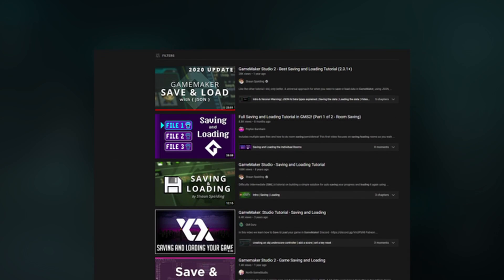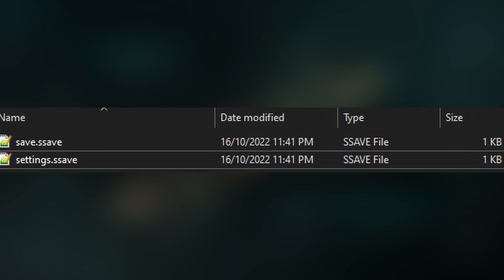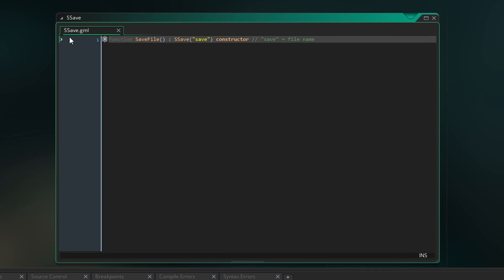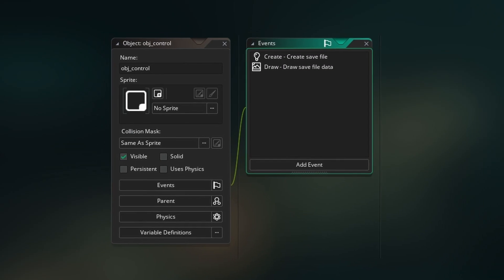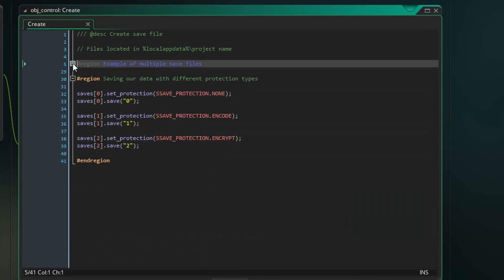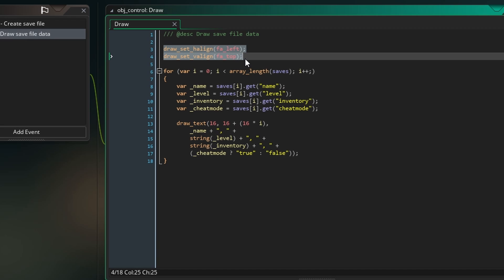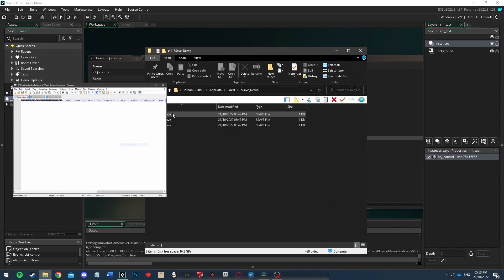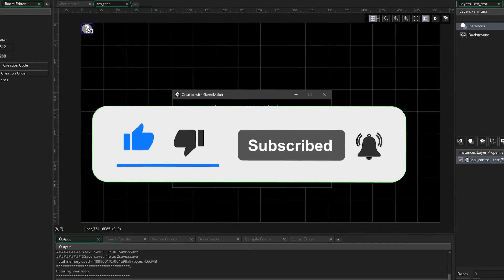Easy SAVING + ENCRYPTION in GameMaker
There's a huge number of great guides for saving and loading data in GameMaker but a newly released free package for GameMaker has made it incredibly easy to create save files which can be encoded or encrypted with one line of code.
SSave by stoozey is an open-source project available on itch.io and GitHub and promises to tackles some common problems with saving data and also to add some quality-of-life.